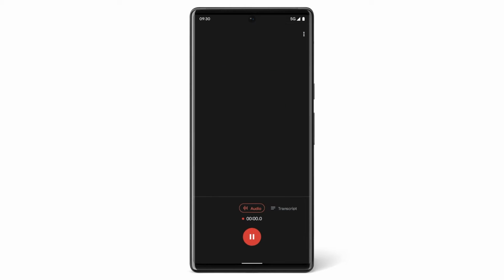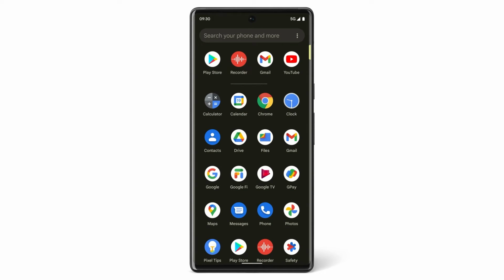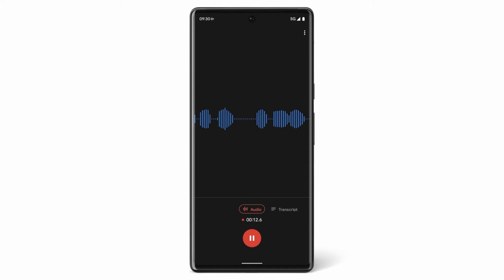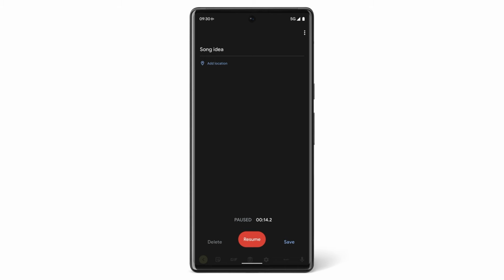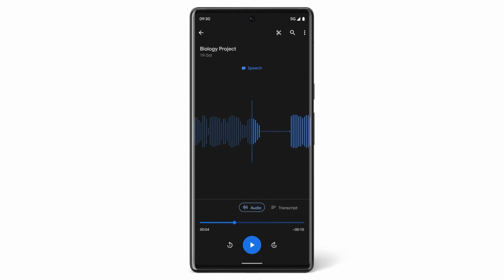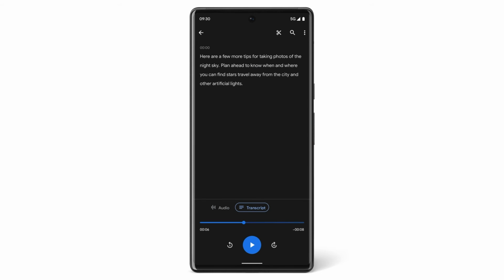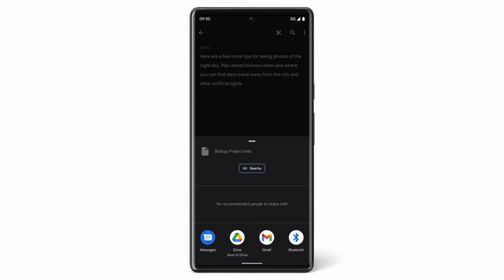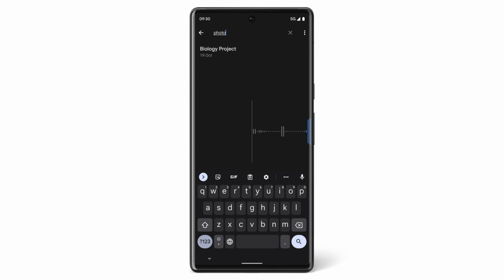Record audio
Watch this video to learn how to record audio on your Pixel.

On Pixel 3 through 5a (5G), transcriptions, searches within recordings, and use of the new Google Assistant are only available in English. On Pixel 6 & Pixel 6 Pro, transcriptions, searches within recordings, and use of the new Google Assistant are available in English, French, German, and Japanese.